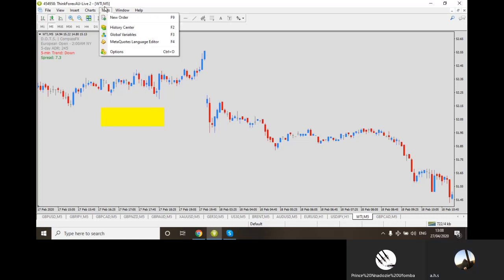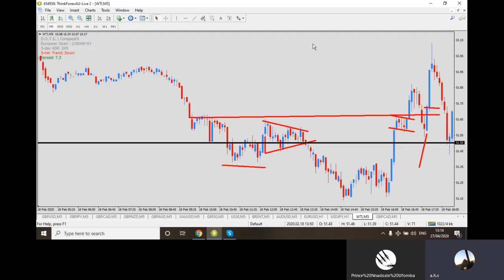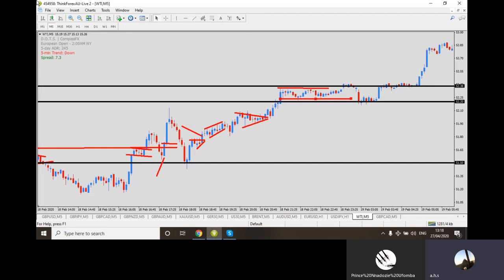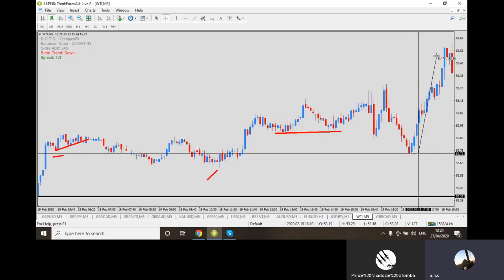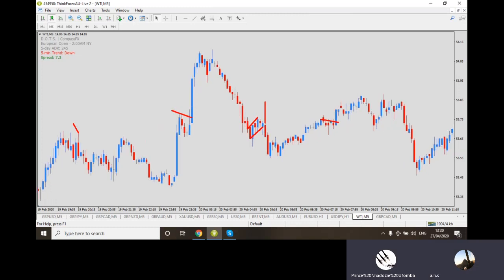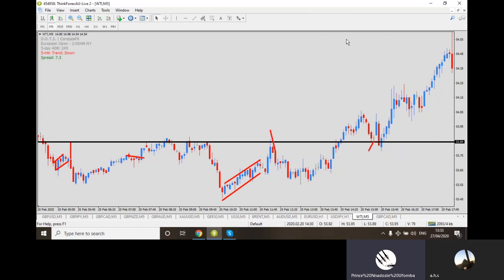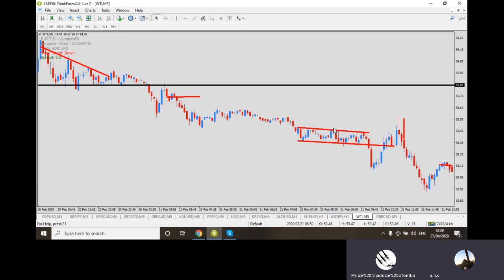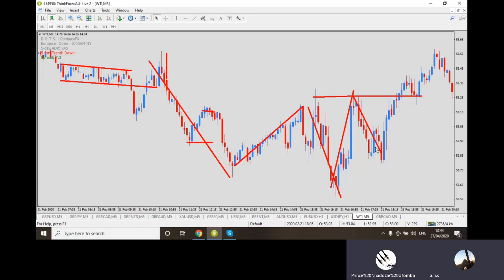Price action Series 3/7 Pattern's